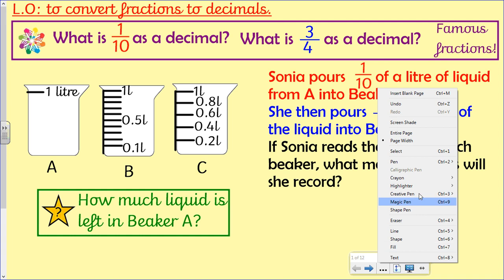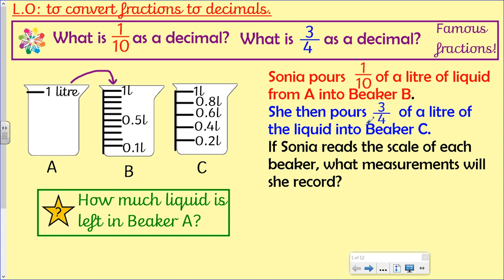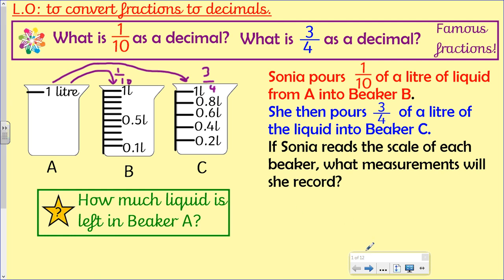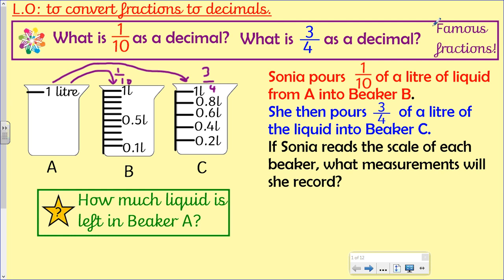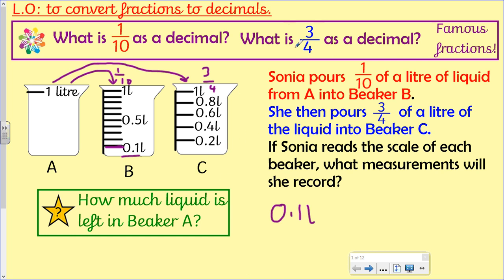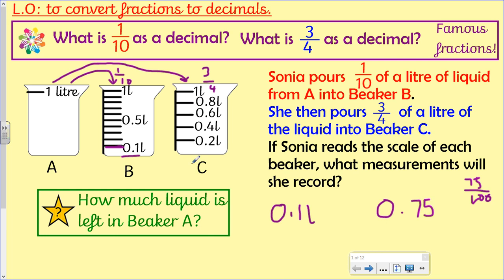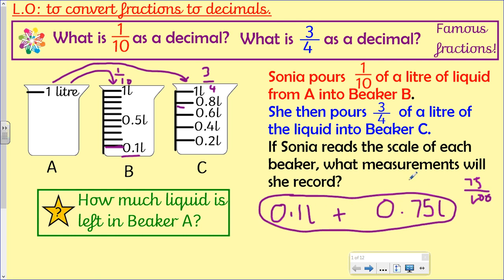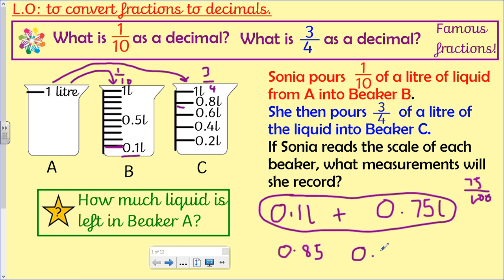Anchor task Fractions to Decimals Fri 14th Jan